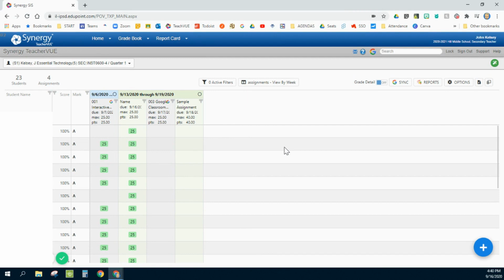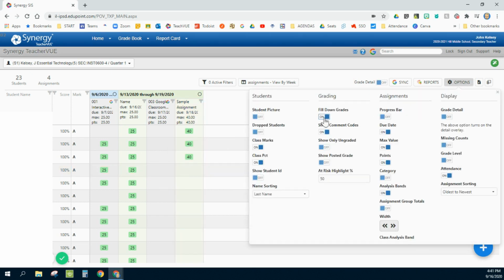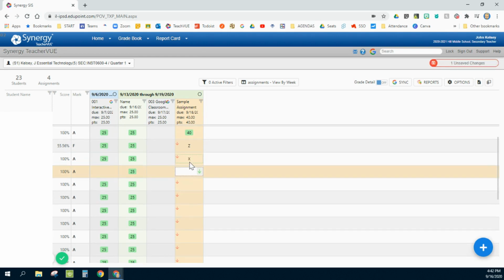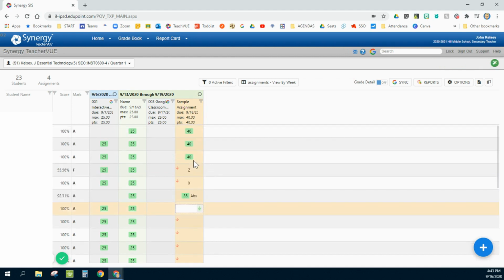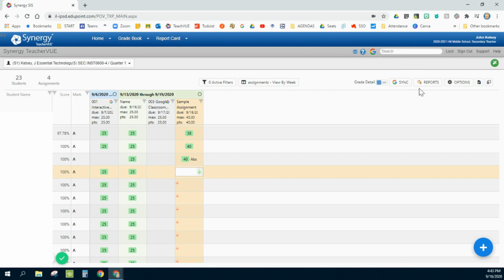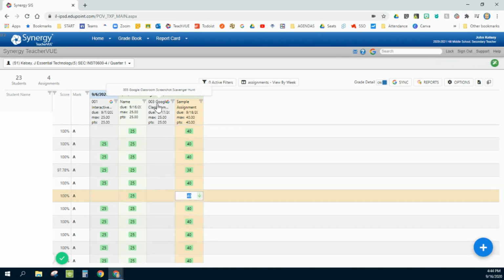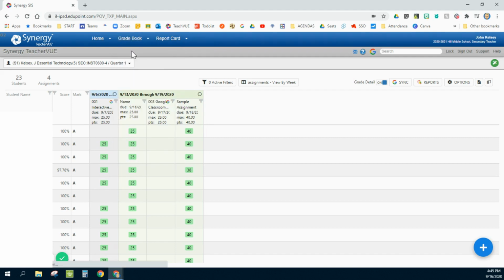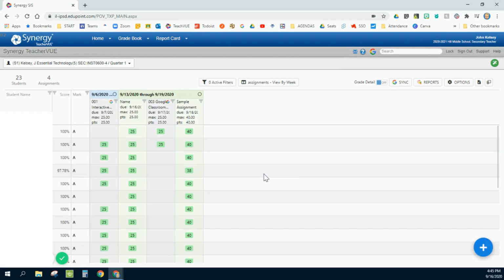Gradebook Support Part 4 - Entering Grades